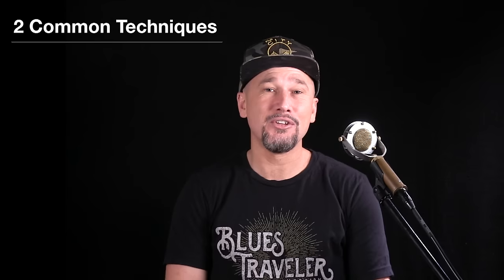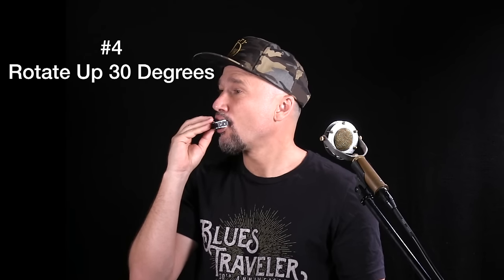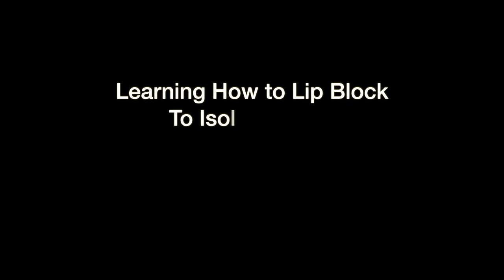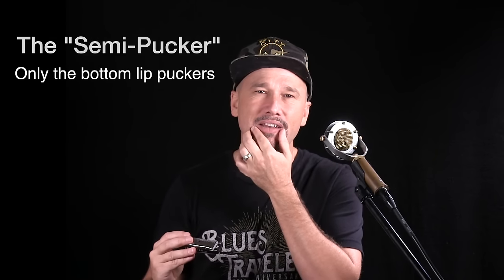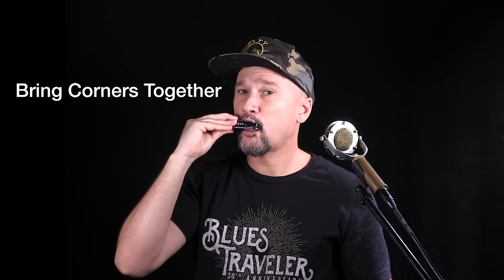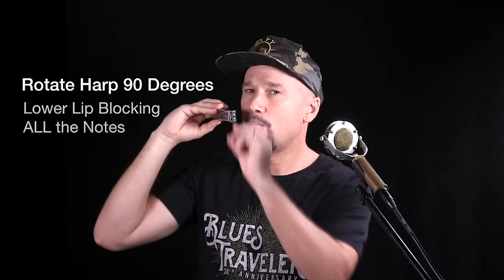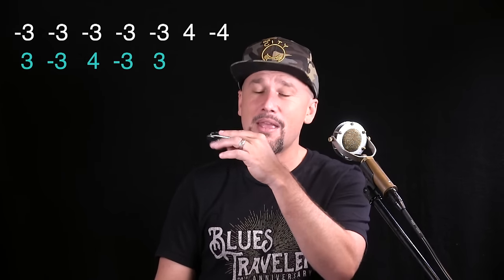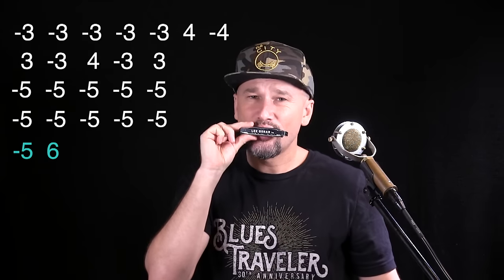Harmonica Single Notes for Beginners (+ Learn "Low Rider")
► For the complete free harmonica single notes lesson, and to find the free slow, medium, and fast jam tracks to play along with this lesson, go

The 2 Techniques for playing Single Notes  0:45
Deep Relaxed Mouth Position   1:46
Lip Blocking (or “Semi-Pucker)   3:12
Covering Holes w/Fingers    4:45
Rotating the Harp Back    5:24
Is My Harmonica Broken?    6:36
Tip #1 - Drop Your Jaw    7:07
Tip #2 - Drop the BACK of your tongue  7:49
Tip #3 - Go Easy     9:02
Learning Riff to Low Rider    9:39
Playing Low Rider    13:00

Thanks for checking out this beginner harmonica lesson, Single Notes for Beginners. This lesson is for people who have little or no experience with a harmonica. Maybe you’re thinking about buying one (DO IT!) Or maybe you’re thinking, “Ok, I have a harmonica….now what?”

Well, there is certainly some good fun to be had without having to learn a technique for playing single notes.

By the way, I learned everything I know about playing single notes on harmonica from JP Allen. If you’re brand new to the harmonica and are serious about wanting to learn, I recommend you check out his awesome course, Breakthrough Blues:

I’m playing a C harmonica for this lesson. Any 10-hole diatonic harmonica in the key of C will work for you to follow along with this lesson.

For Low Rider, I’m playing a C harmonica, in 2nd position, in the key of G. Here are the harmonica tabs in C for Low Rider:

-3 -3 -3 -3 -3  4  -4

 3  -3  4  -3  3

-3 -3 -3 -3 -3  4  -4

 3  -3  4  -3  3

-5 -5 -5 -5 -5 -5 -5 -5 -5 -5

-5  6

I hope you enjoyed this free lesson and that you're beginning to be able to isolate notes. As always, please leave any questions below.

Have fun!

Luke with Harmonica.com